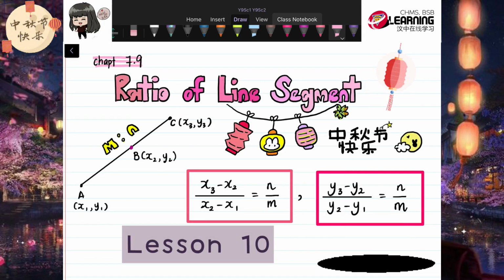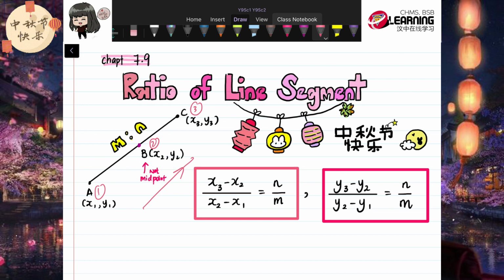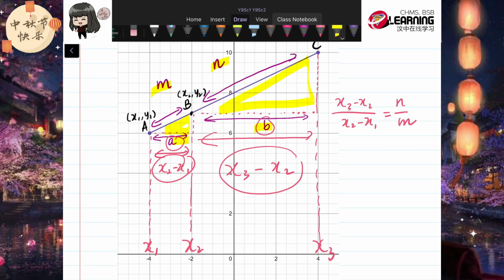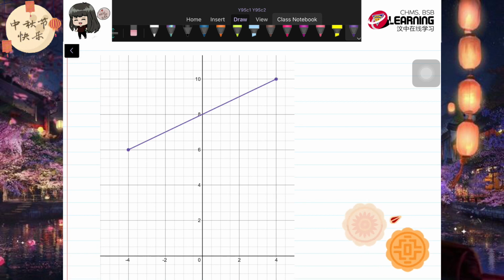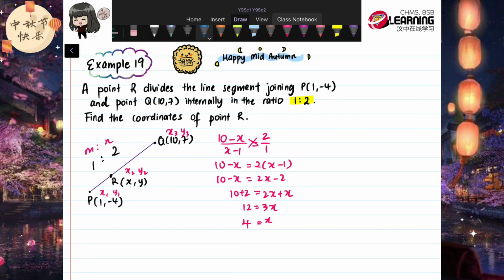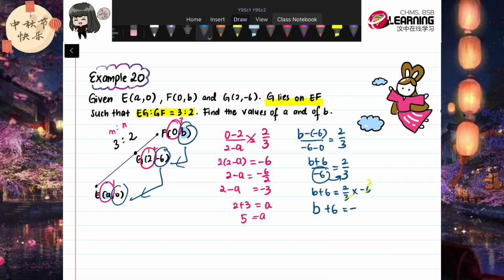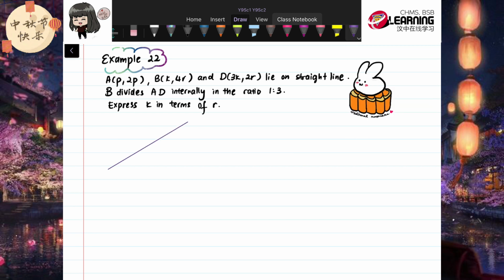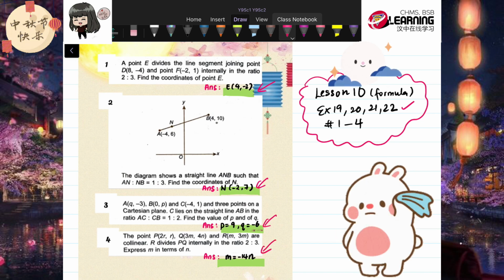Y9 Add Maths (Lesson 10) - Chap 7.9 Ratio of Line Segment (Coordinate Geometry)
CHAP7 COORDINATE GEOMETRY
7.9 Ratio of Line Segment
Example 19,20,21,22
#1,2,3,4

CORRECTIONS : answer for #4 is m=16n/31